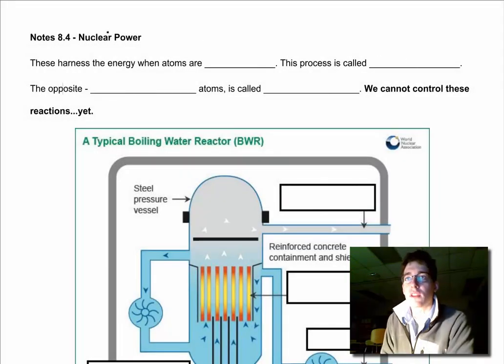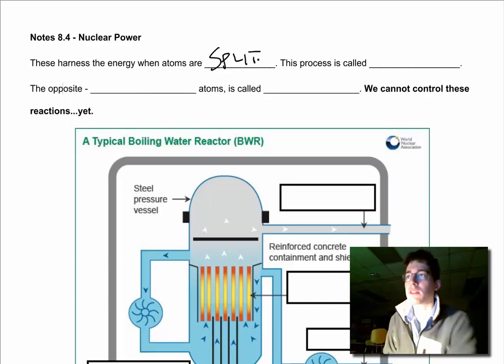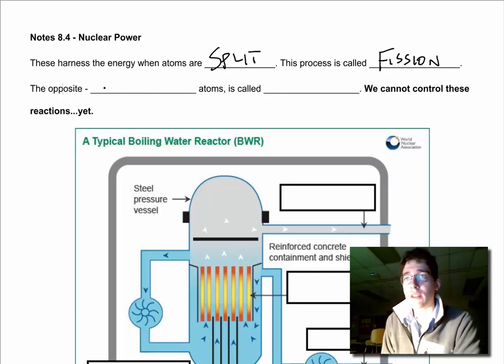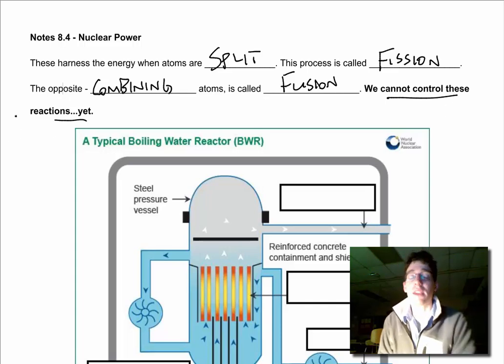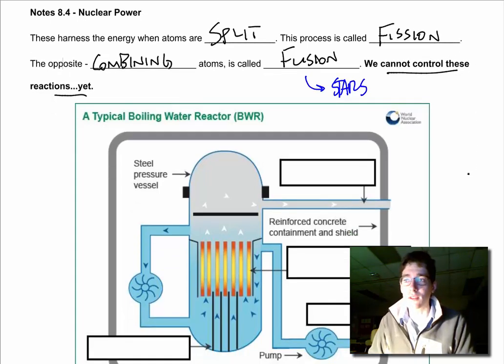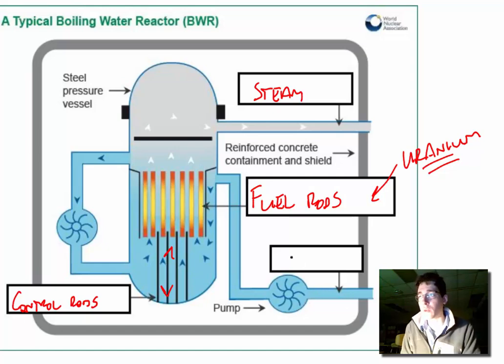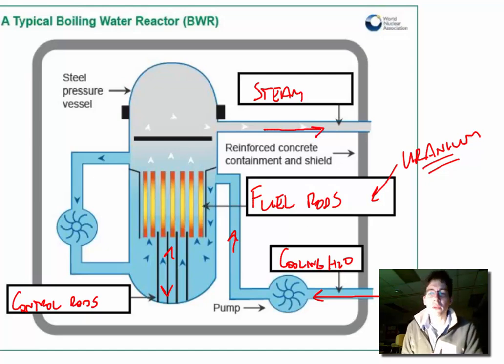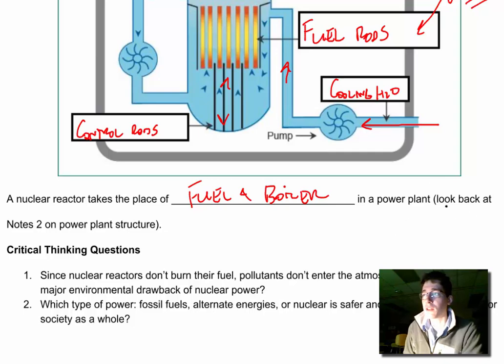Nuclear Reactions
Our nuclear power plants use fission to generate the heat needed to drive a steam turbine.